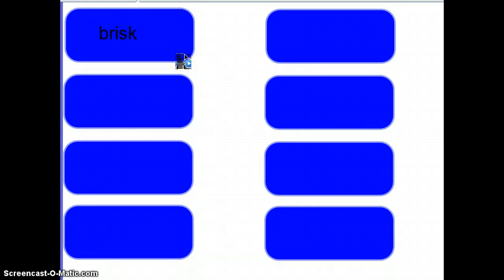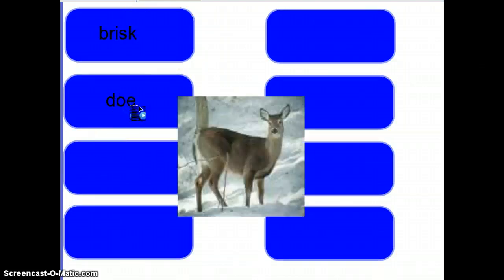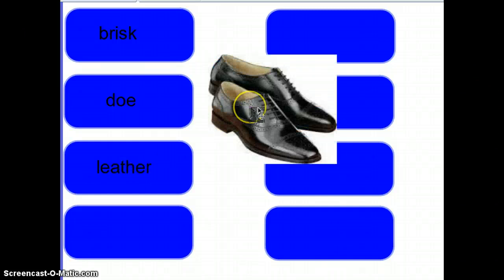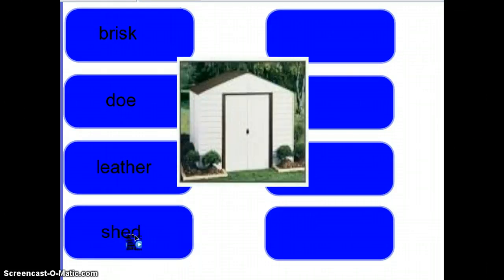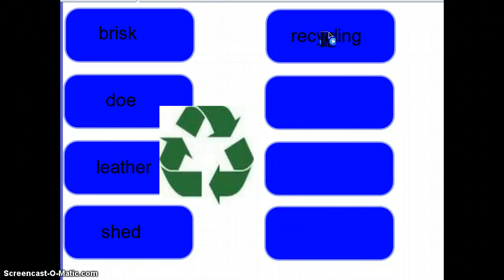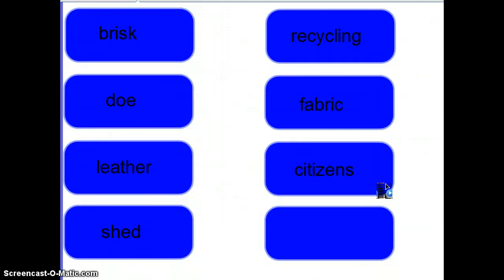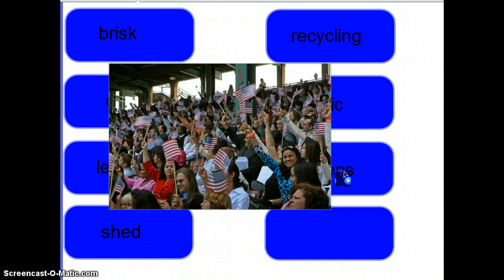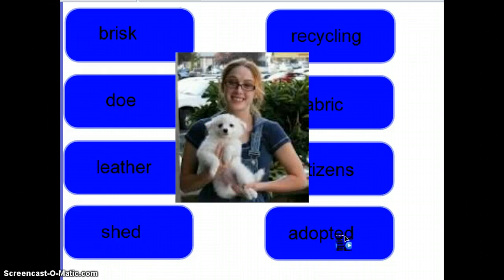New Hope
Vocab